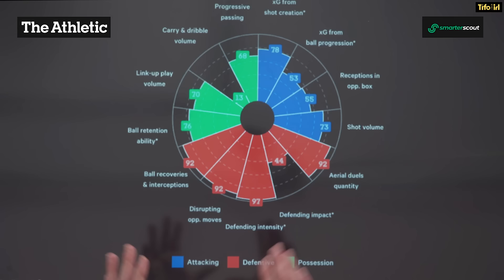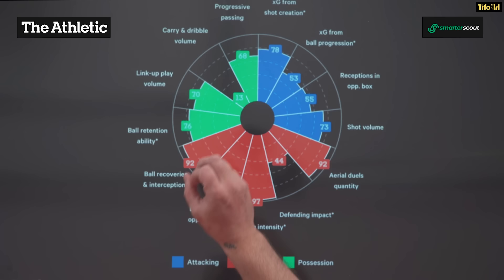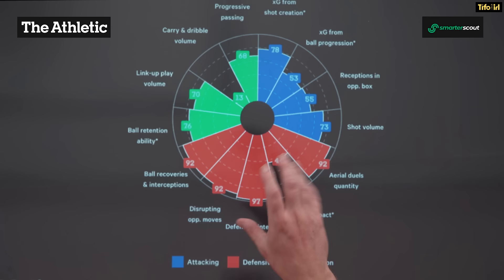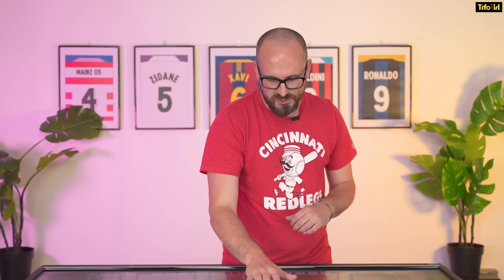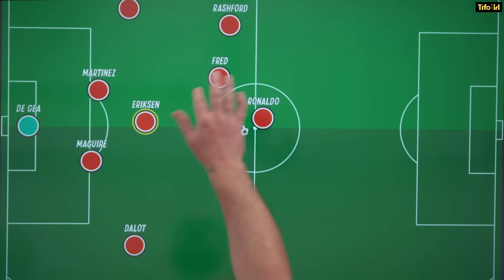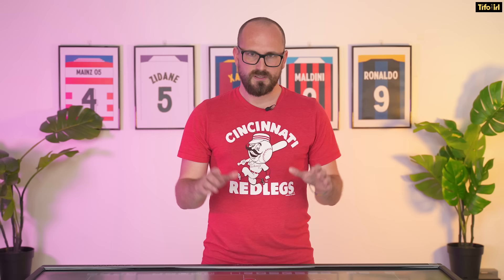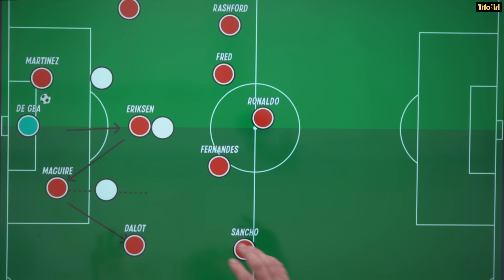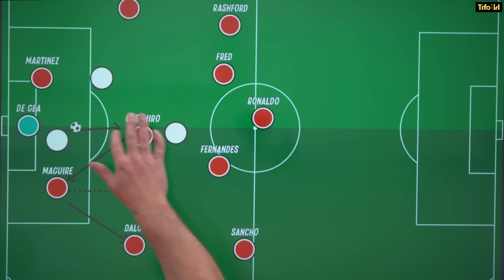What Casemiro will bring to Manchester United's midfield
Manchester United have made Casemiro the most expensive defensive midfielder of all time by bringing him to Old Trafford as their most recent transfer.

But what will the Brazilian add to this beleaguered Manchester United side? And will it be enough to fix the problems that Erik ten Hag is faced with?

Jon Mackenzie has the answers.

Getty Image Reference : Dan Mullan / Staff Getty Images Sp / Via Getty Images